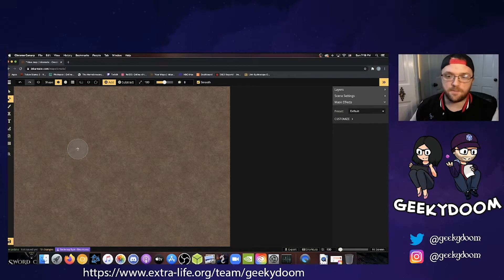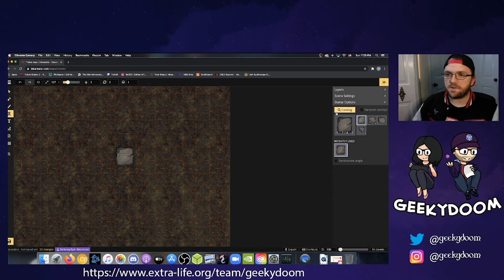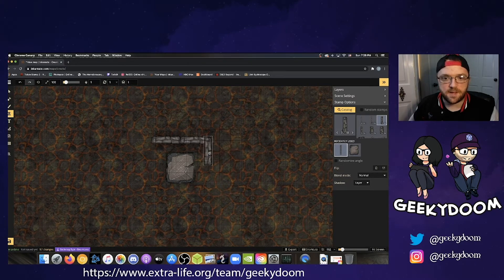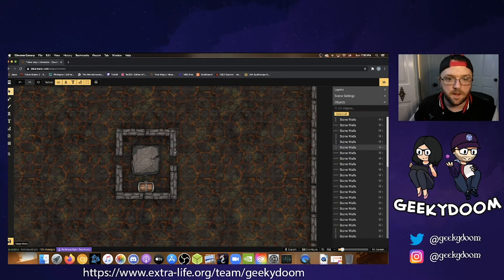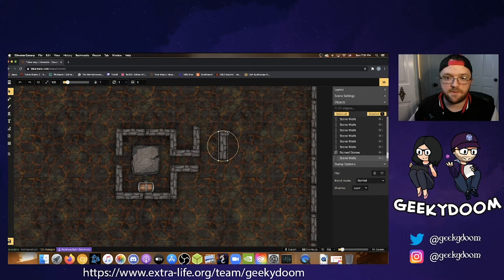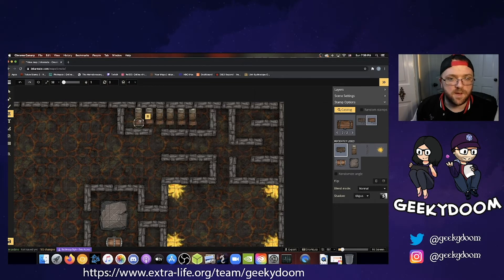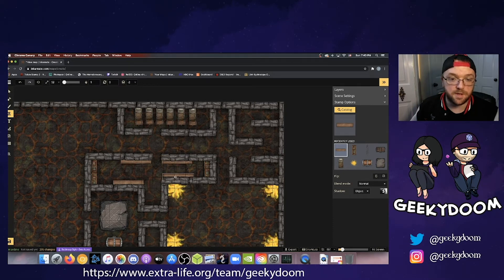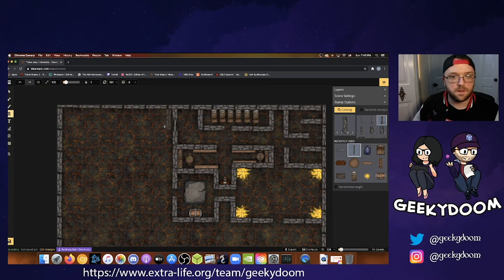DM Prep: Dragon Soul Isles Pt. 2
The 2nd part of us creating maps in inkarnate. Come join JD for a very relaxed video creating the map for roll20, for this sweet one shot set in a homebrew world.